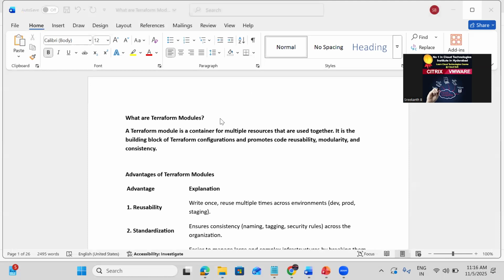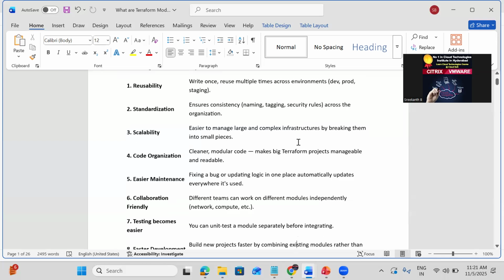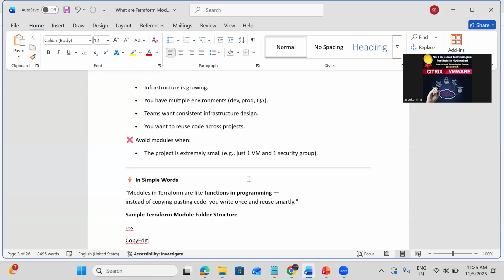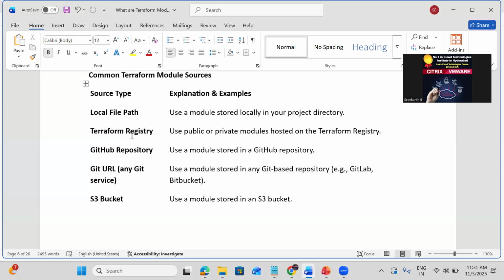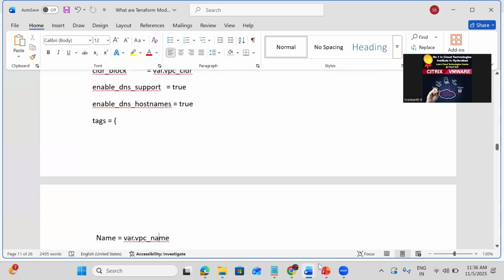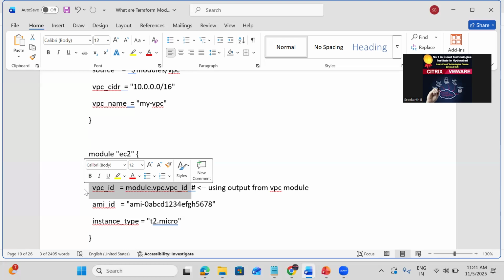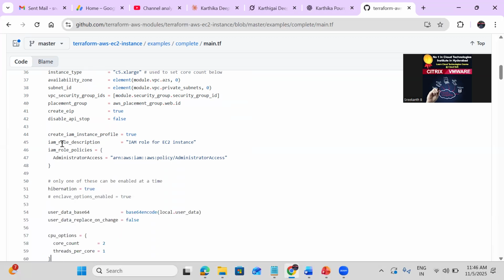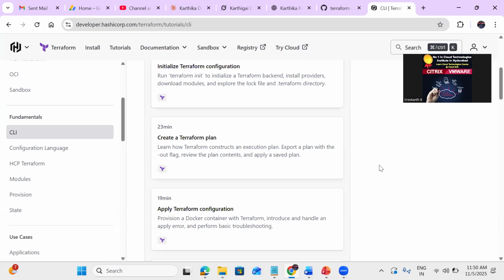Terraform modules explained